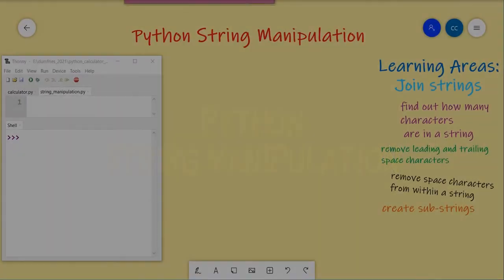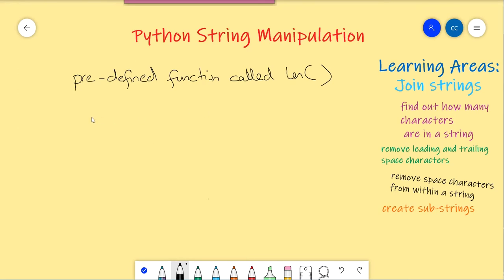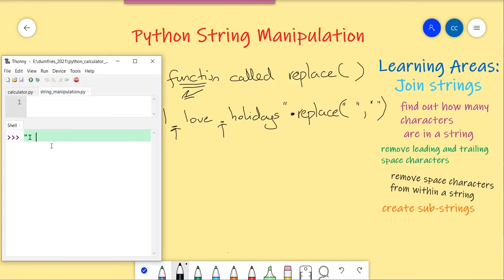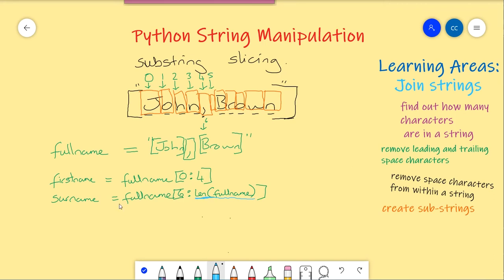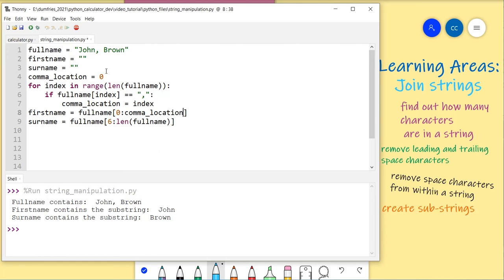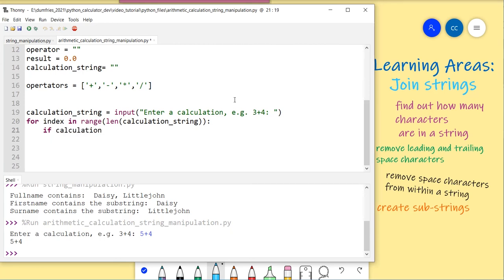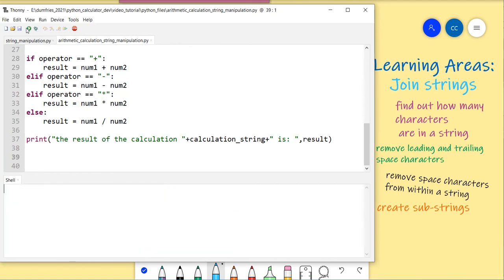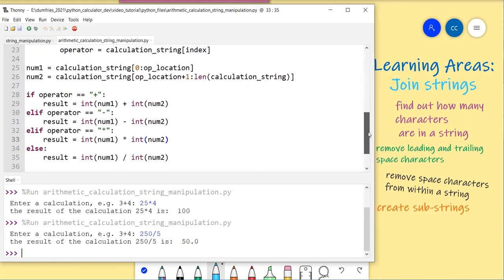Python String Manipulation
In this video you will learn about how Python can manipulate string data. A good understanding of this will help prepare you for the code required in the calculator app.